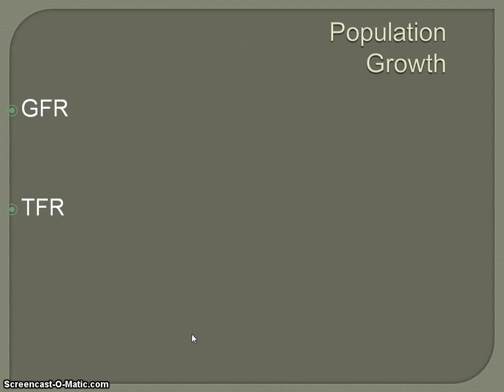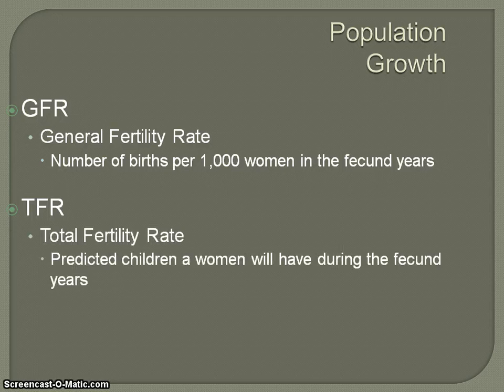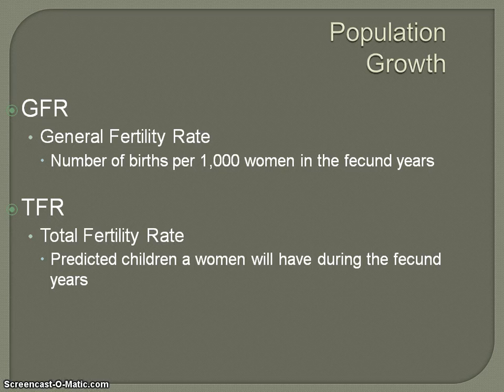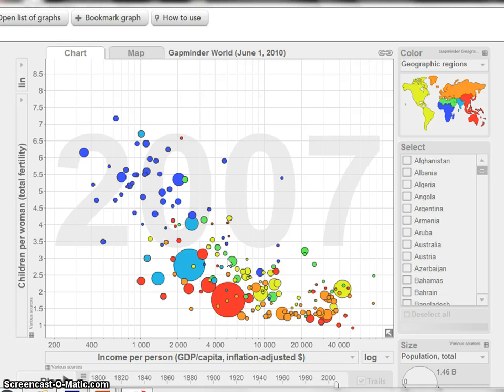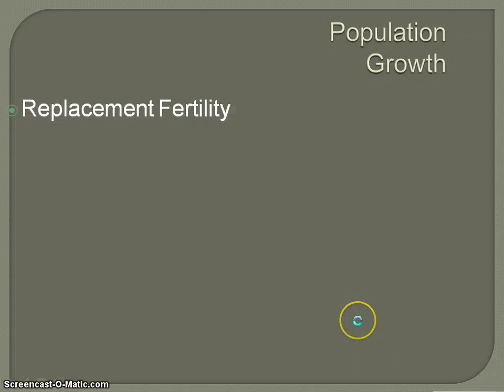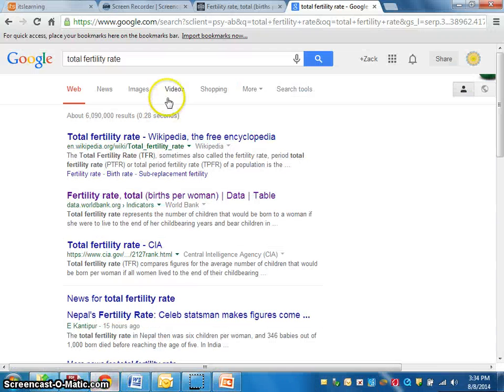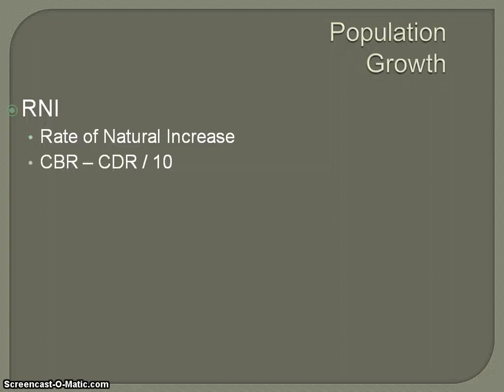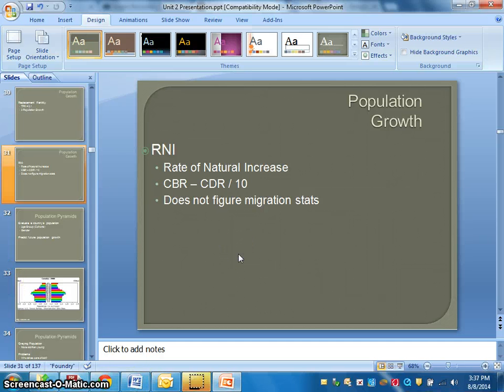AP Human Geography - Population Numbers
GFR, TFR, and RNI